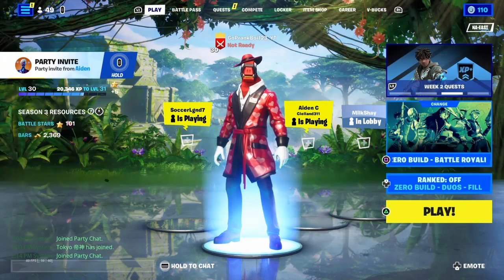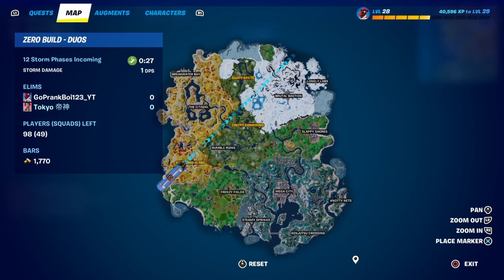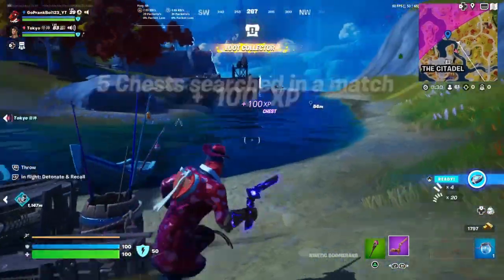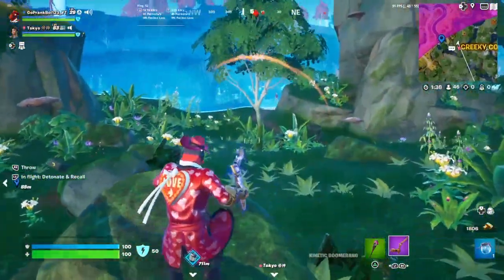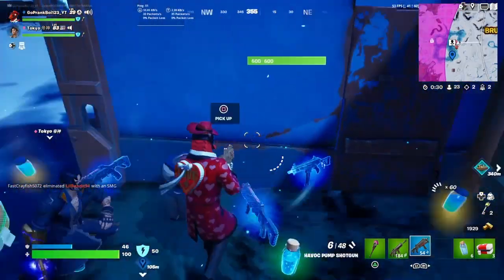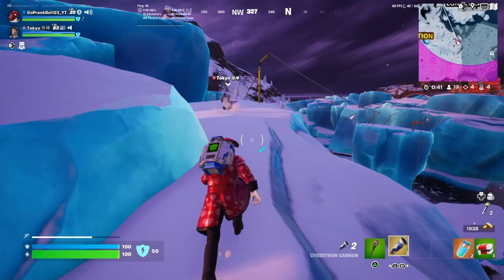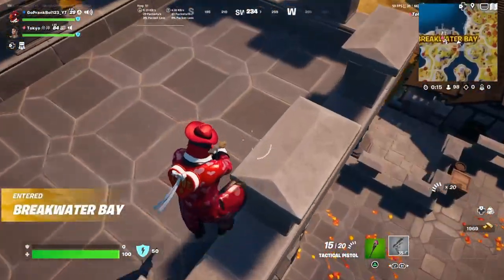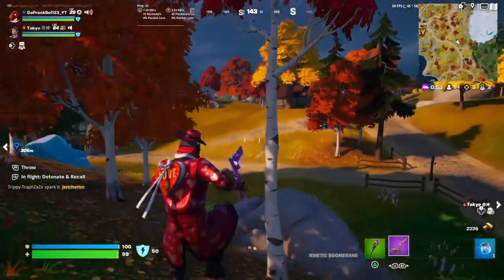The Cybertron Cannon and Kinetic Boomerang ARE OVERPOWERED!!! (Fortnite Challenge!!)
These 2 together are crazy! Watch me and Trenton attempt another Fortnite Challenge!!